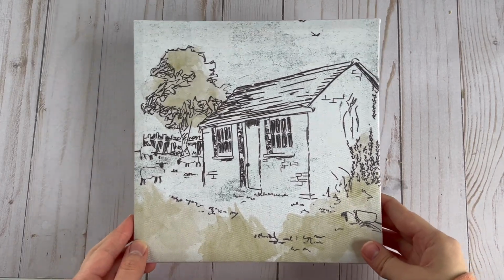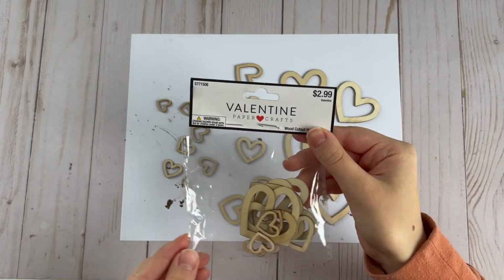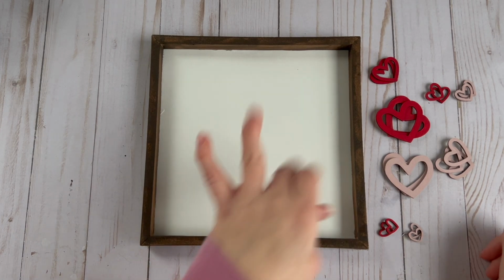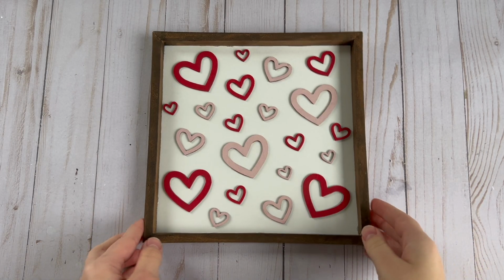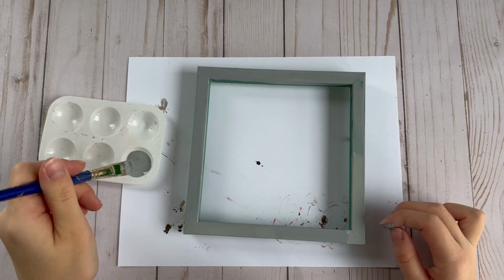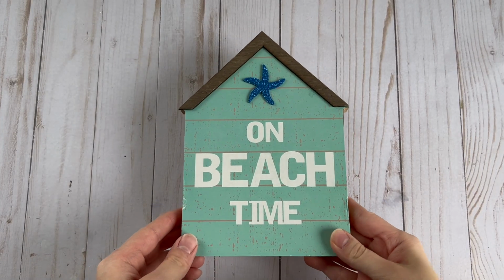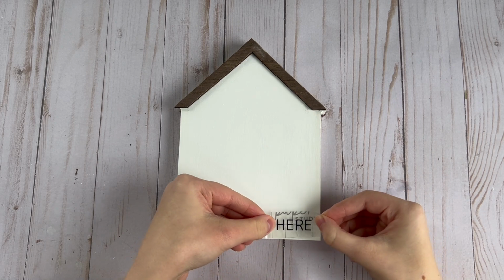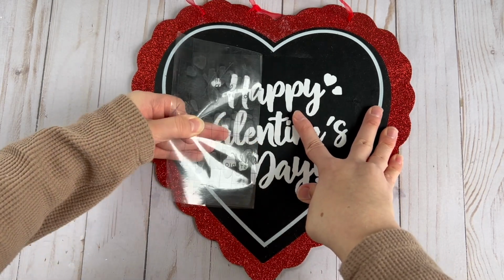Dollar Tree Valentine's Day DIY Decor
Today I'm sharing four different Valentine's Day DIY signs that I made using Dollar Tree supplies! I like how simple all of these signs are and I think they go well with the rest of my Valentine's Day decor.